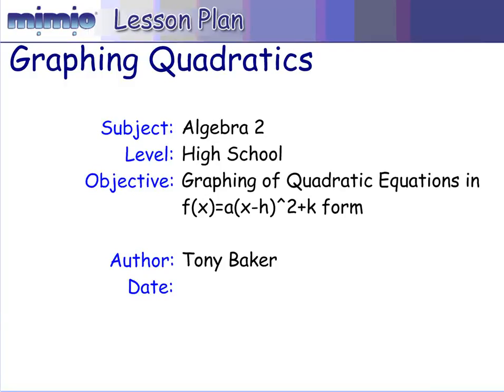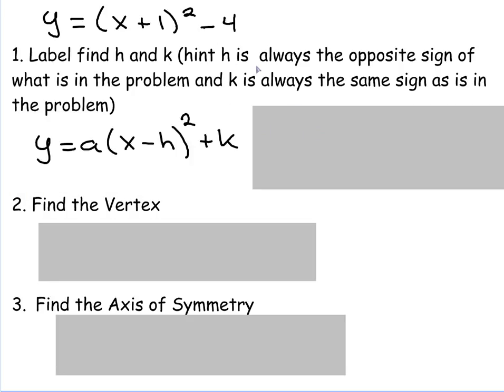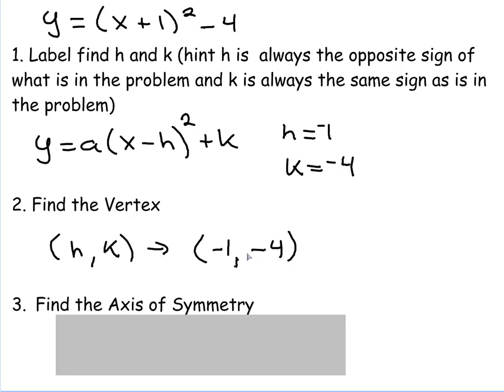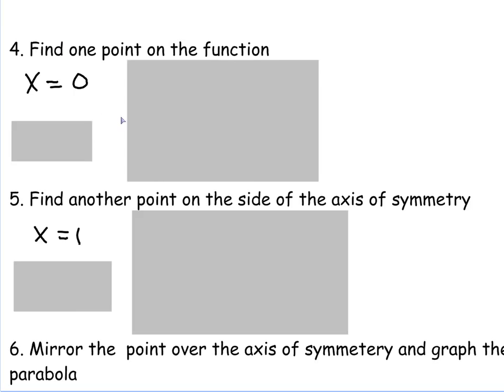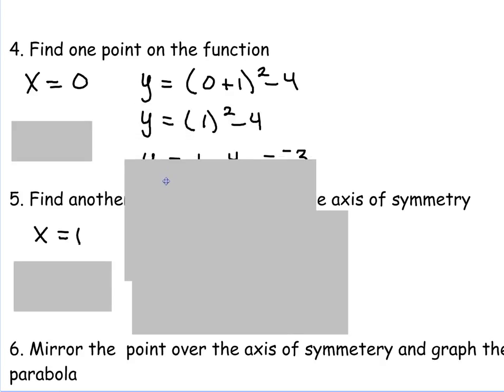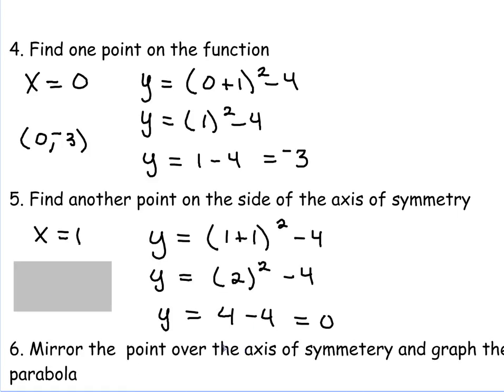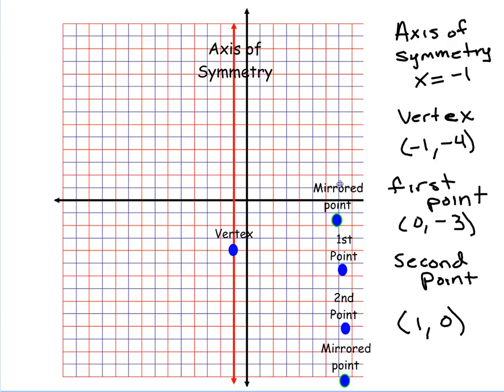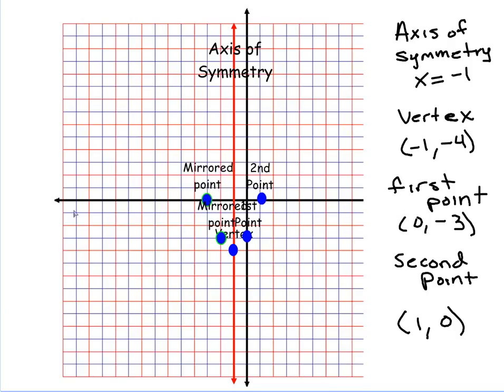How To Graph Quadratic Equations in the Vertex Form